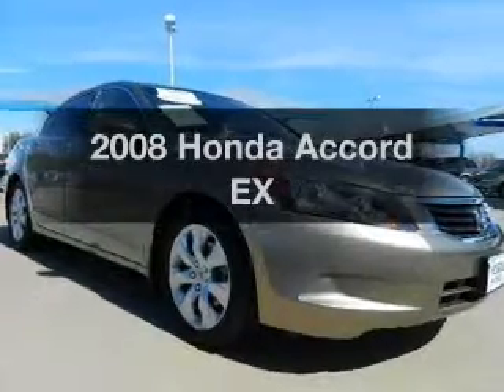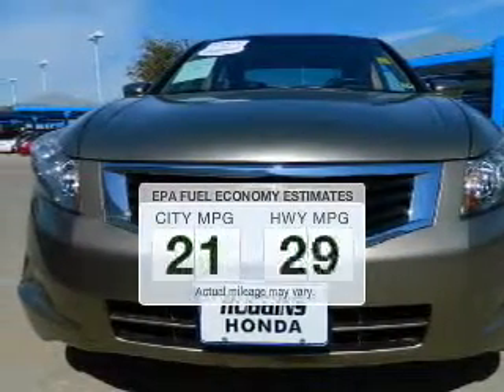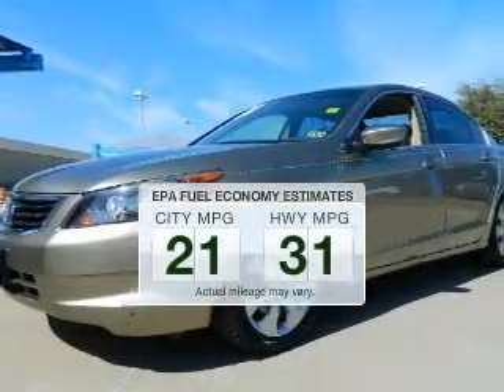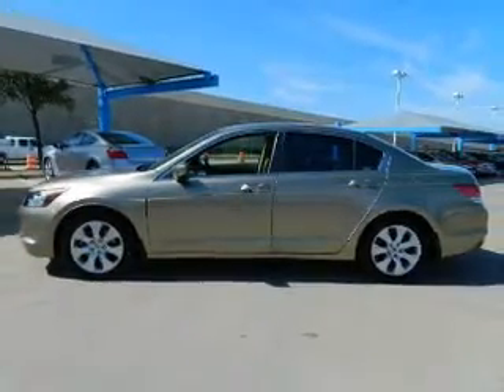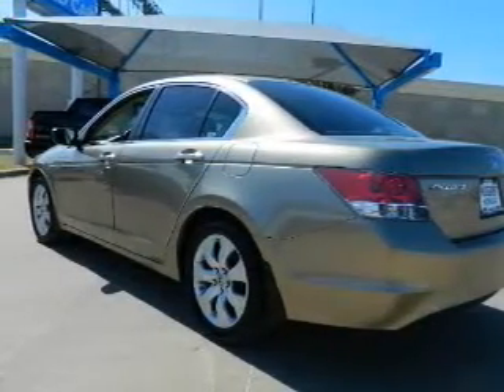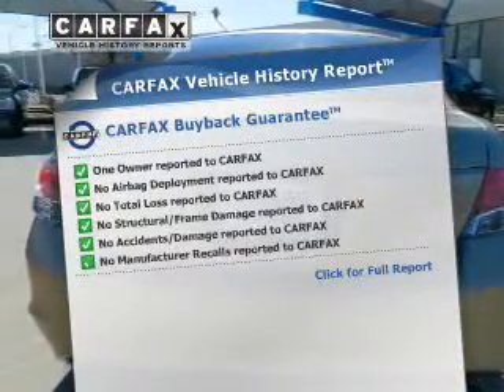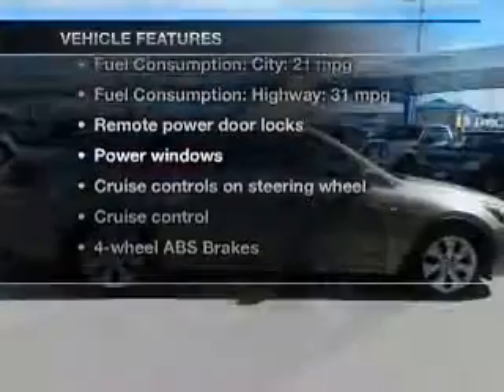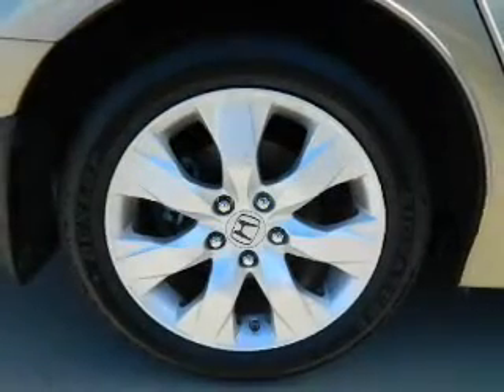2008 Honda Accord | Used Honda Dealer Hurst TX | Get A Car With Bad Credit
Huggins Honda sells high quality low cost Preowned & Certified Used Honda cars, trucks, SUVs & minivans to customers in Hurst Texas.

We've been honored to serve the Hurst TX area , we promise that your experience at our dealership will exceed your expectations !

Get A Quick Quote Price For any Hurst Used Car

 Huggins Honda located North Richland Hills TX serving Hurst, Euless, Bedford & North Richland Hills Texas. This Honda dealer offers low prices, New Honda, Certified Honda Used Cars & Honda OEM Parts & Service

 Huggins Honda Finance Department offers low rates & Lease Specials | Online New & Used Car Specials Hurst Honda | Car Loans Available | Bad Credit & No Credit Car Loans

 Get A Car With Bad Credit In Hurst TX

We will buy your car even if you don't buy ours. We may even give you more than your Auto Trader Trade In Market Place offer! See Dealer for complete details.

Honda Certified Used and Preowned Dealership near Hurst Texas

Contact Huggins Honda at (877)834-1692, for availability of specific vehicles.
Year: 2008
Make: Honda
Model: Accord
Trim: EX
Engine: 2.4 liter inline 4 cylinder 16 valve MPFI DOHC
Transmission: 5-Speed Automatic
Color: Tan
Mileage: 20069
Address:
7551 NE Loop 820

2008 Honda Accord | Used Honda Dealer Hurst TX | Get A Car With Bad Credit